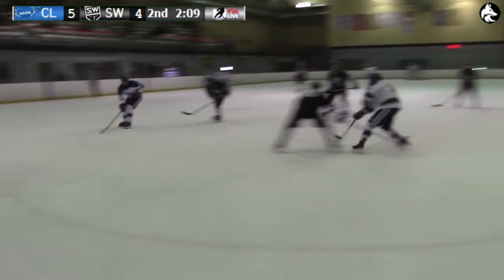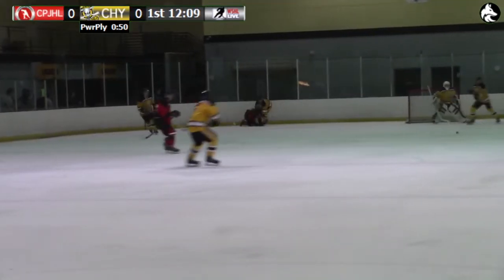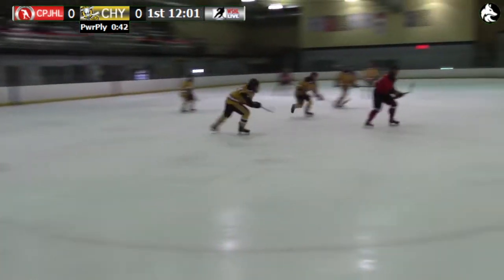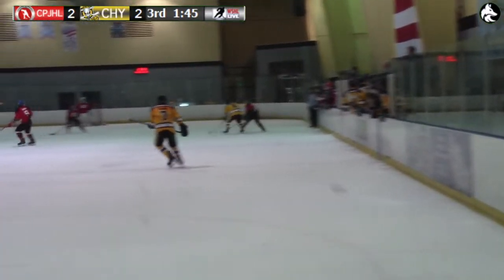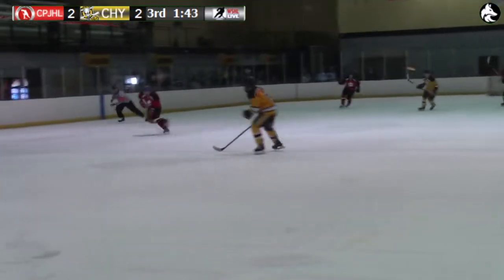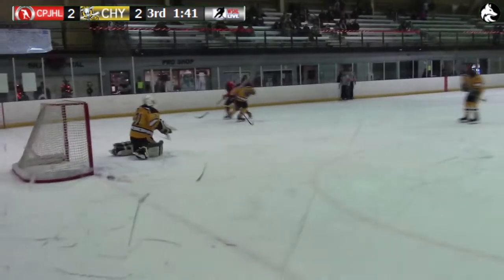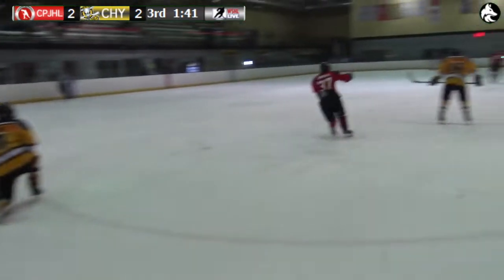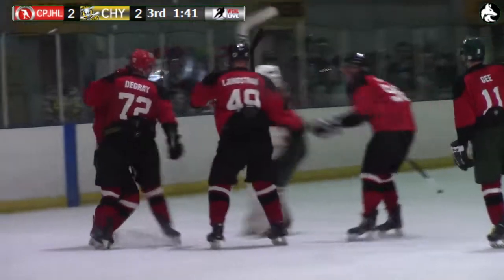2018 WSHL Showcase Highlights - SoBe Ice Arena: Day 3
From December 18-21, 2018, we produced coverage of the 2018 Western States Hockey League (WSHL) Shootout in Las Vegas, NV. We provided live streaming coverage of 38 games over the 4-day event. Each broadcast included single or multi-camera videography, 2-3 man broadcast commentary and dynamic in-game scoreboard graphics.

This reel features highlights from Day 3 of the event, including the best fights, hits, goals and saves from SoBe Ice Arena.

Games were broadcast live and are available to view or buy on-demand through League coverage is produced by Black Dog Hockey

Featured Teams: El Paso Rhinos, Oklahoma City Blazers, Northern Colorado Eagles, Dallas Snipers, Wichita Jr. Thunder, Utah Outliers, Ogden Mustangs, Casper Coyotes, Cheyenne Stampede, Steamboat Wranglers, Bellingham Blazers, West Sound Admirals, Seattle Totems, Southern Oregon Spartans, Edson Aeros, Hinton Wildcats, Cold Lake Wings, Meadow Lake Mustangs, Long Beach Bombers, Ontario Avalanche, Fresno Monsters, Valencia Flyers, San Diego Sabers, and Canadian Premier Junior Hockey League (CPJHL) Red & Black All-Star Teams

Broadcast Team: Andy Dickerson, Gabe Daniel, Keaton Tabbert, Lewis Geist, Jeff Bowe, Jon McBride, Jonathan Wold, Matt Robinson, and Nick McGee